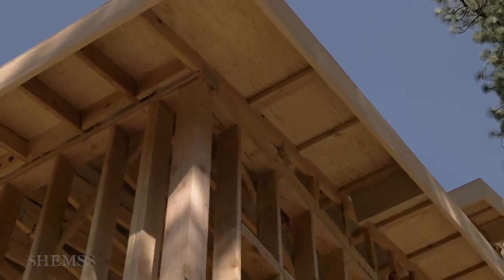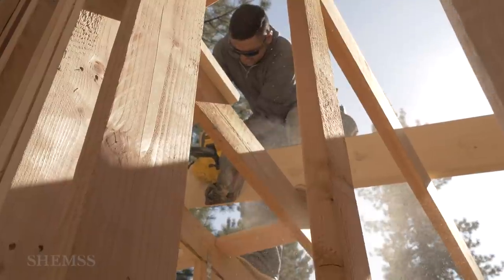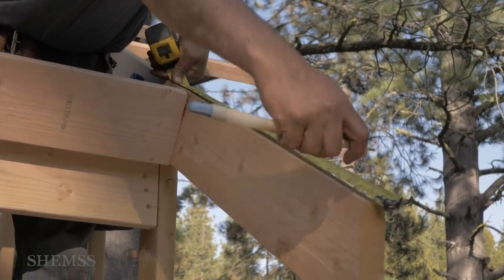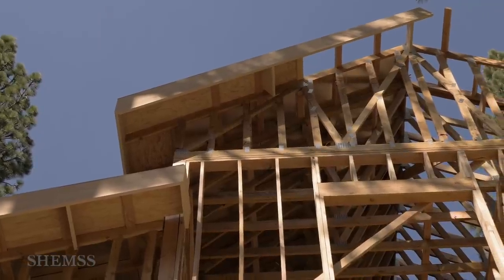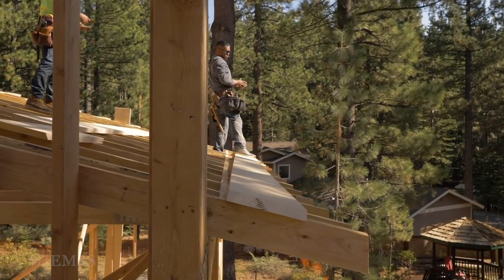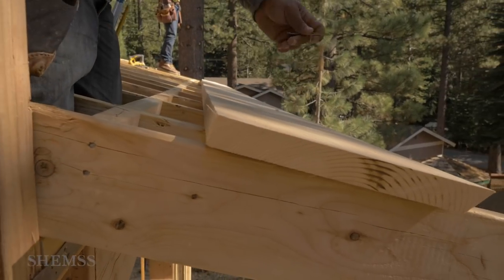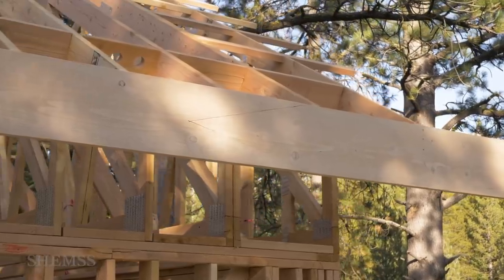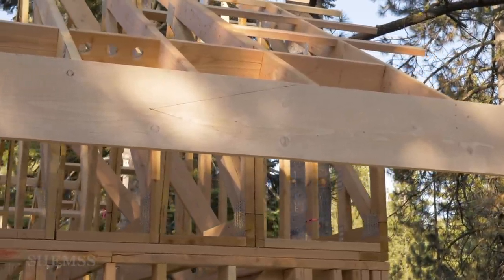Fascia Board Installation | Stitching Fascia Board | By SHEMSS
The fascia is a board that runs along the edges of the roofline, it's the finishing trim for the roof overhand.  The fascia board connects and caps the ends of the rafters giving the roof a smooth clean look.  Besides the aesthetic role of the facia, the fascia also helps in protecting the roof from moisture.

Many materials can be used for the fascia, we're using a 2 by 12-inch wood board.  And the overhand in this home will be 2 feet.  We snap a chalk line along the rafters and cut them to size, then we measure, cut, and attach the fascia.  This house has a long roof, and in our case, one length of the fascia board was just not long enough so we stitch two boards together... we show in the video how to stick two boards.  Once the fascia is up, we paint it right away before the rest of the house is built.

Lens - Olympus M.Zuiko Digital ED 7-14mm f/2.8 PRO
Video Editors & Camera